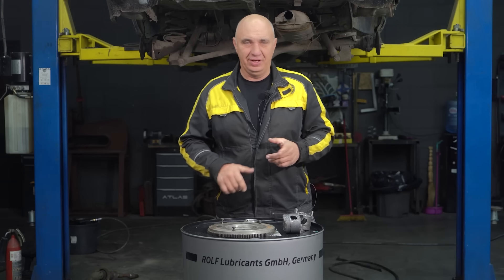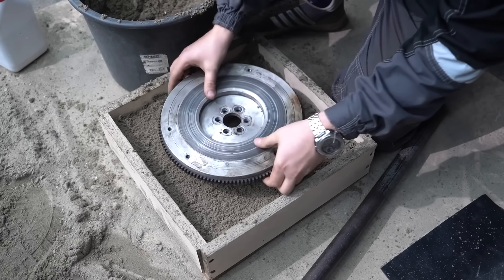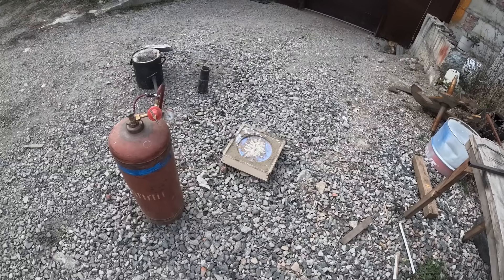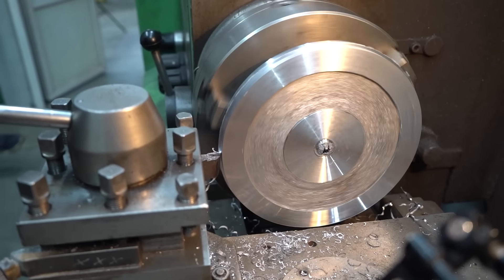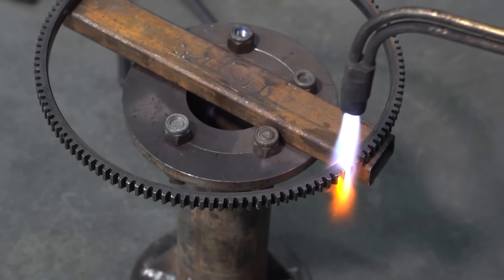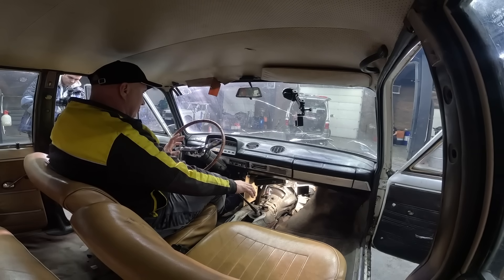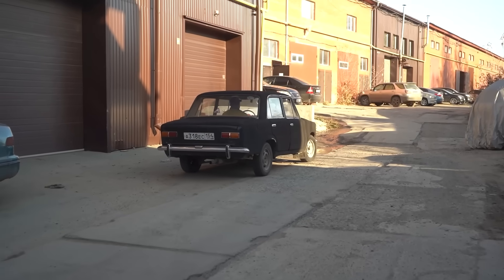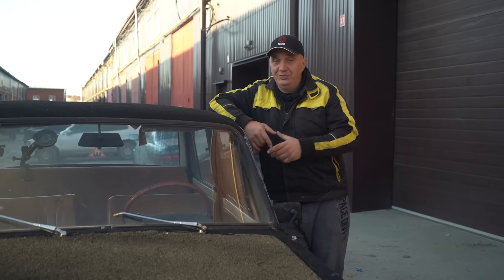We make a lead flywheel for a Lada - what will happen?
This actually worked slightly better than you might imagine.